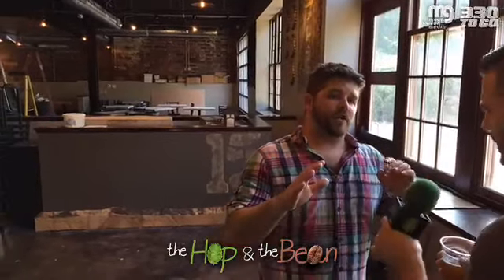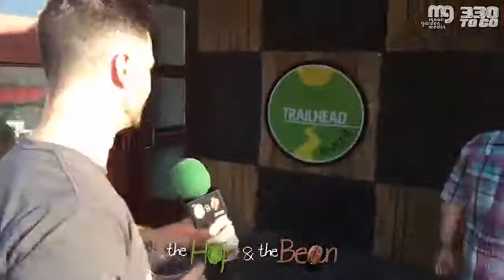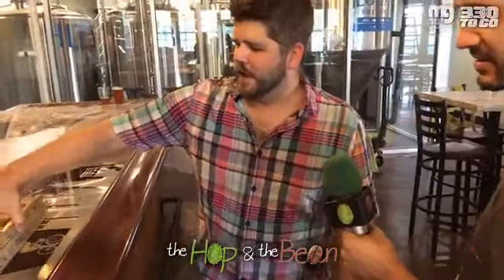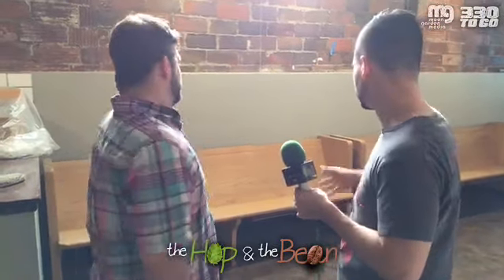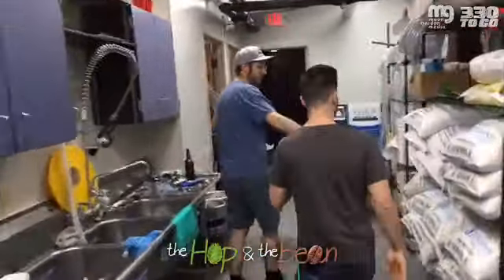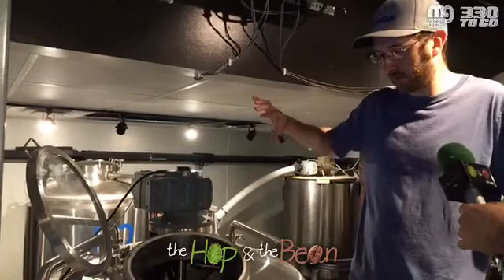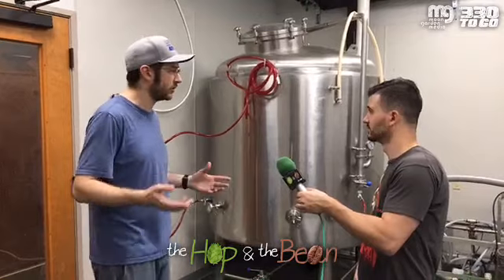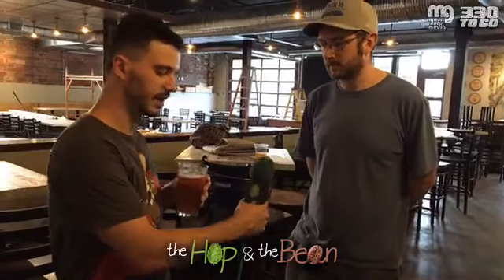The Hop & The Bean (Ep 9)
A behind the scenes walking tour of Lock 15 Brewery.